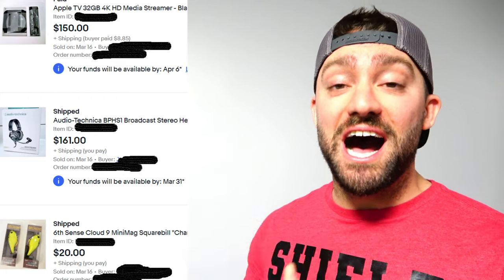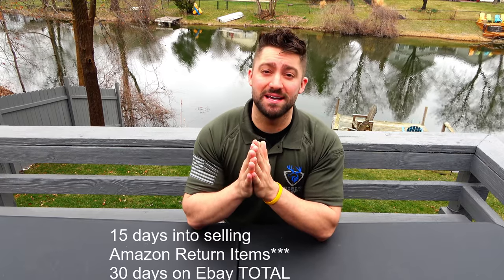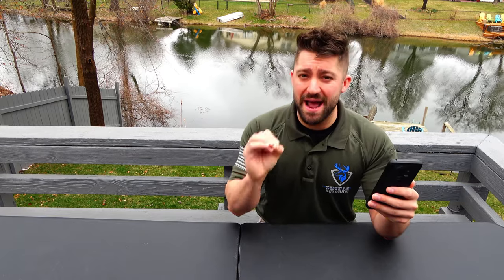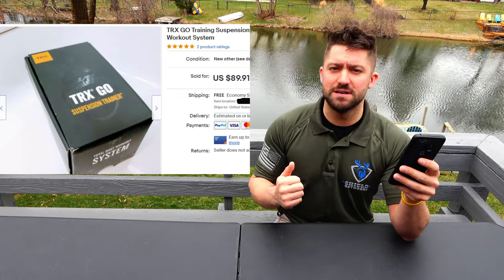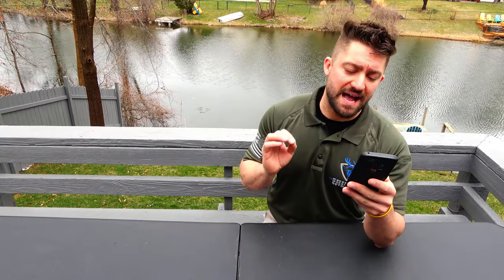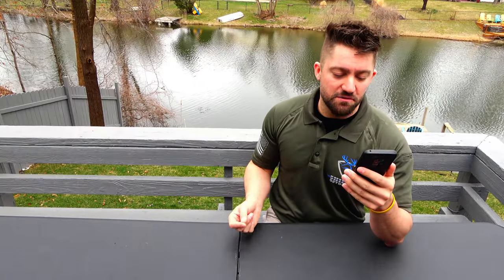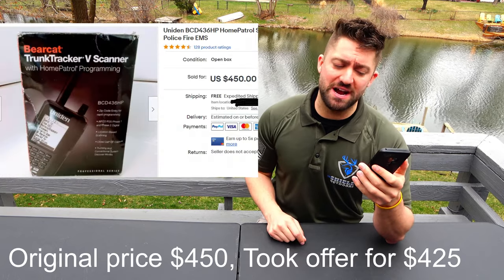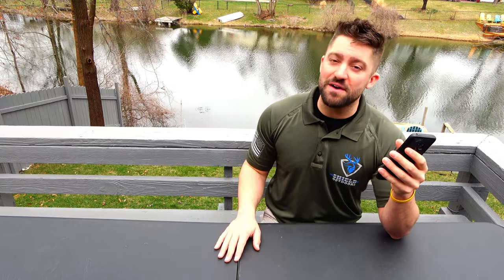I made $4,000 selling THESE ITEMS on Ebay in less than 1 month!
When you're hot, you're hot! March 2021 has been good to me and I want to share what is selling fast on Ebay right now! Anyone can do this if you put in the time and learn the system! Making money on Ebay and sourcing from Amazon return pallets!

I made this video 2 days ago and I am already ahead of the numbers I presented here, let me know below if I should keep going!

++ Filming Gear ++
My Expensive 4K Camera
My Vlog GoPro Camera
My Microphone
My Big Tripod
My Small Tripod
My SD Card for 4K
My GoPro Micro SD
My Editing Computer
My Cheap Knockoff Action Cameras
My Table LOL